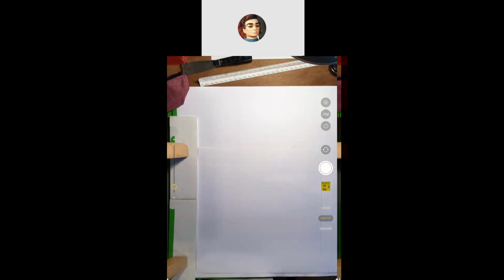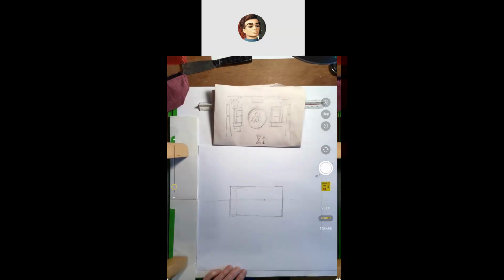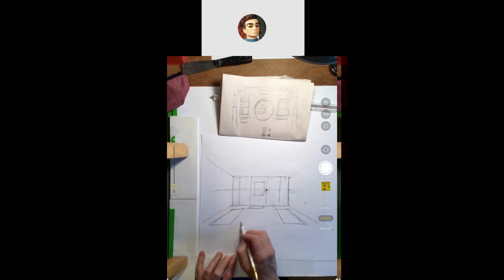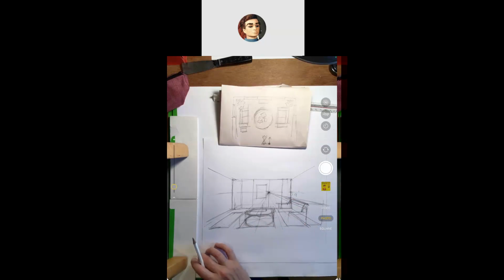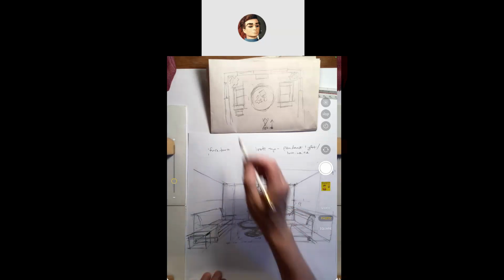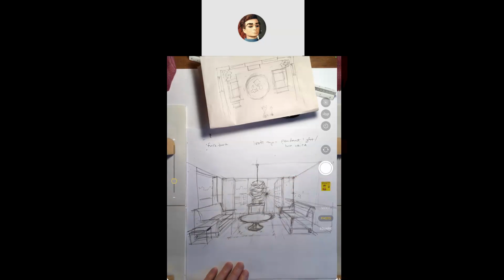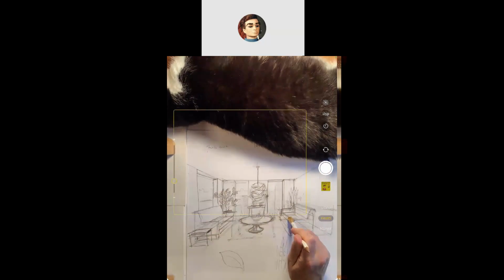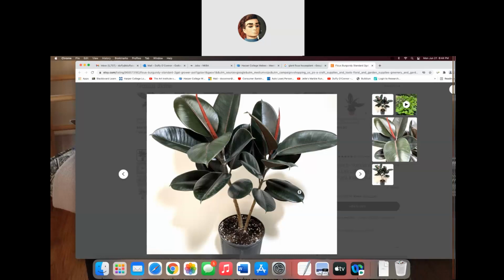June 21 Advanced Sketching and Perspective Online Session 2021